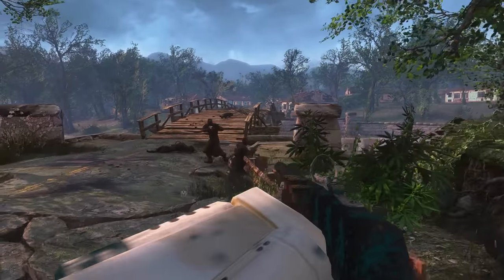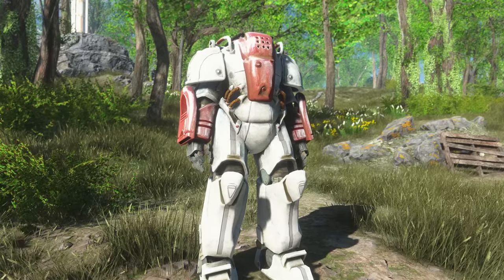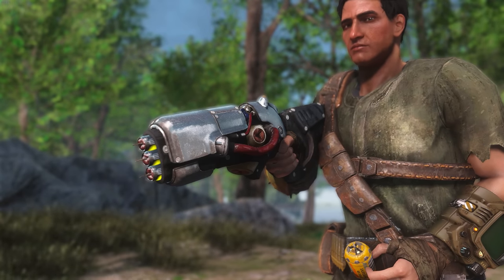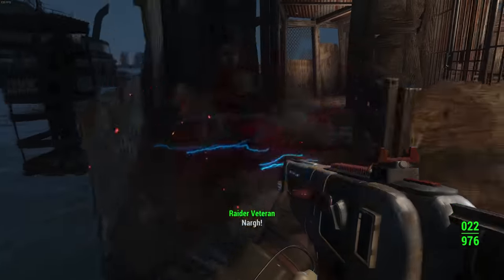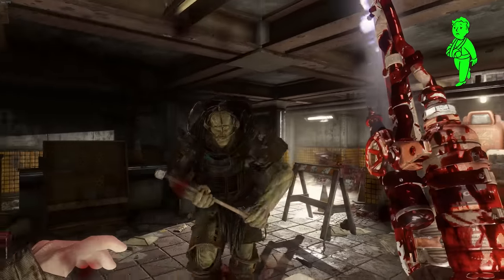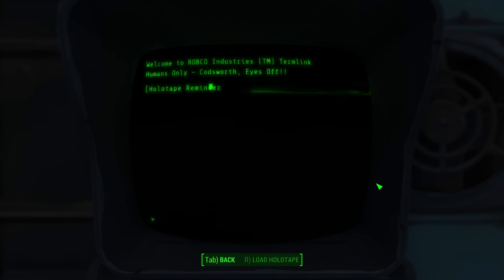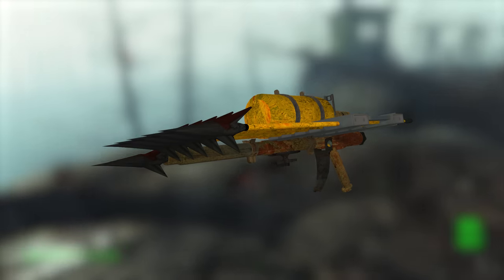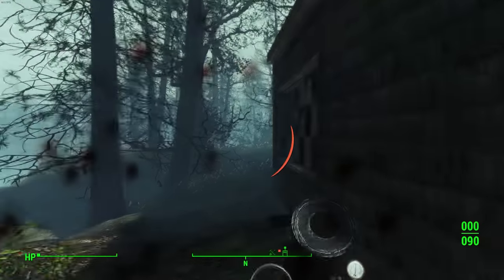It's Happening! - Modders Are Adding Back Fallout 4's Largest Cut Content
Today we take a look at the some of the best mods that restore cut content and removed features from Fallout 4.